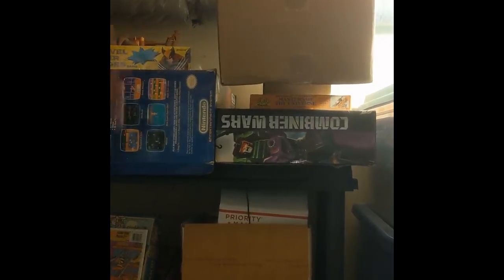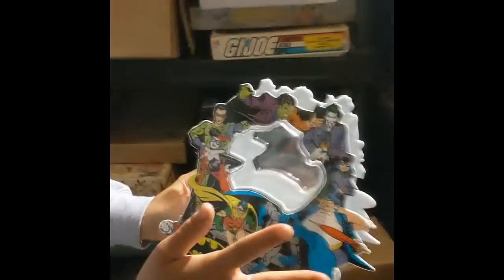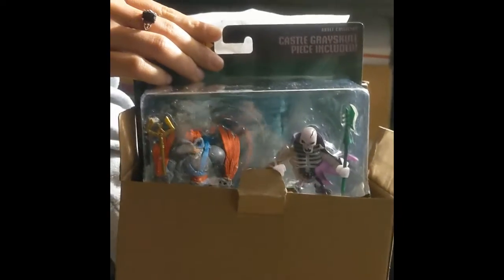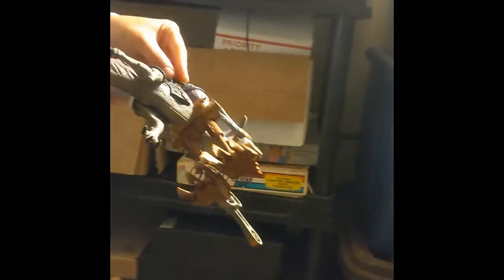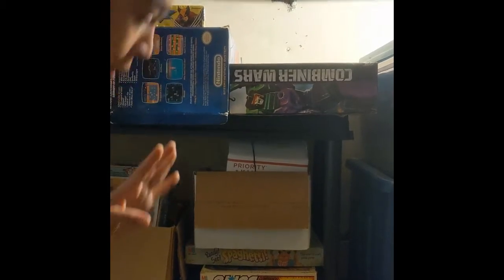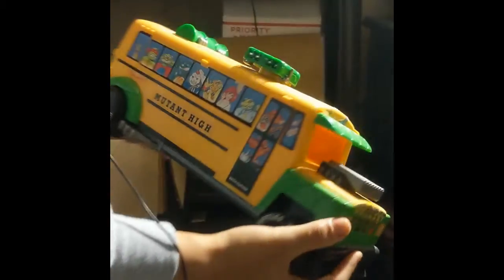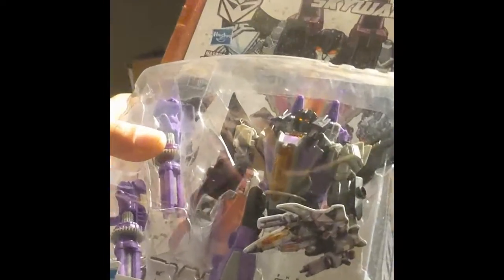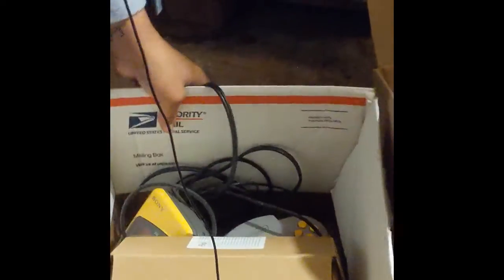WHATS UNDER THE HOUSE | Part 3 | Rise of Harley Quinn | Blerd Girl Toy Talk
This video Jess unveils some of the things we found while organizing under the house.